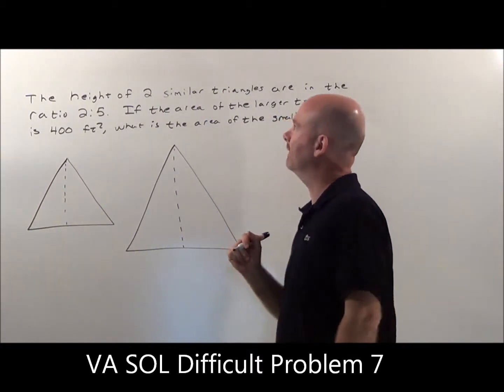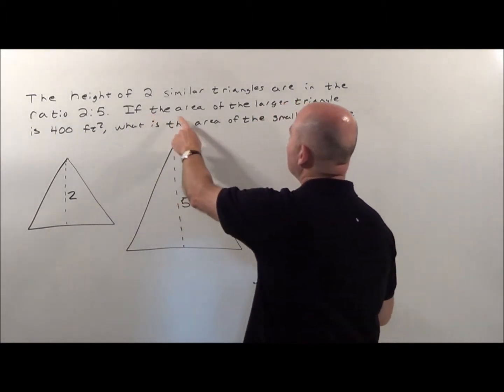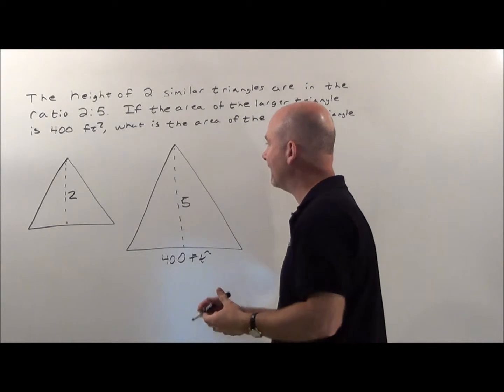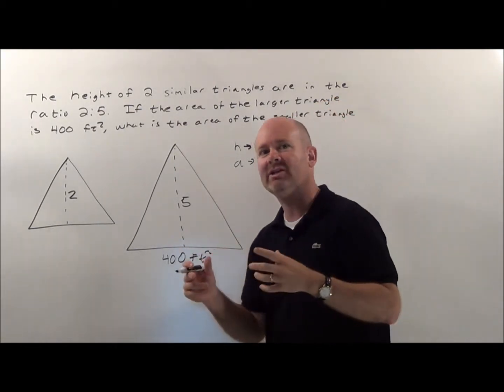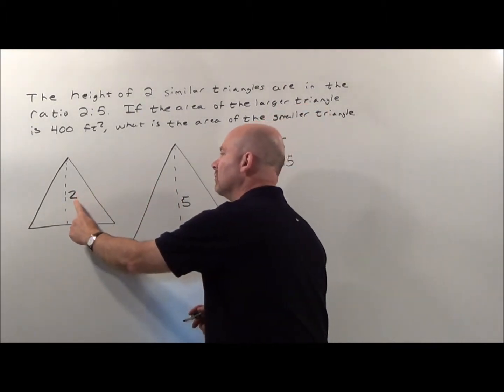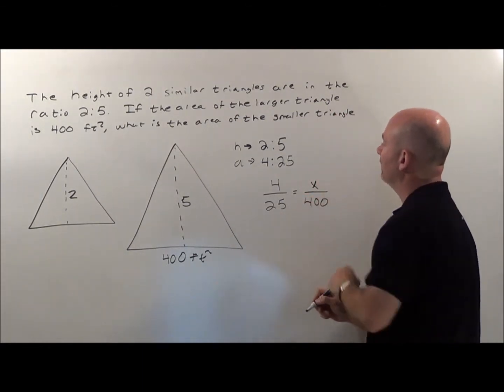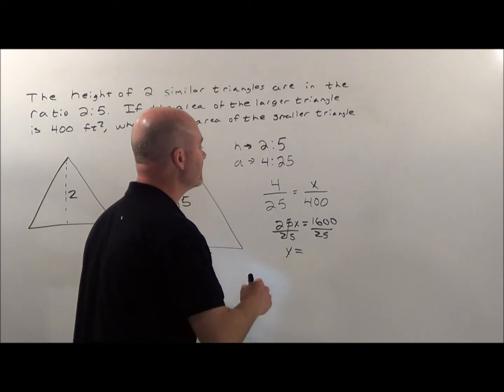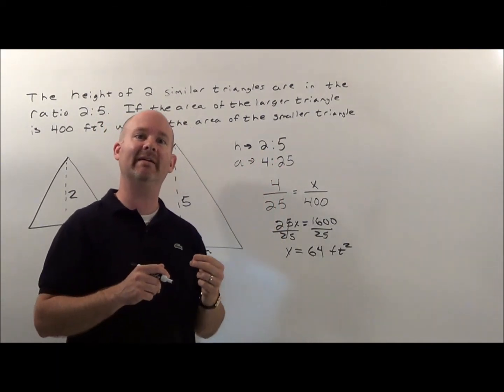Difficult Geometry SOL question 7 from VA DOE site